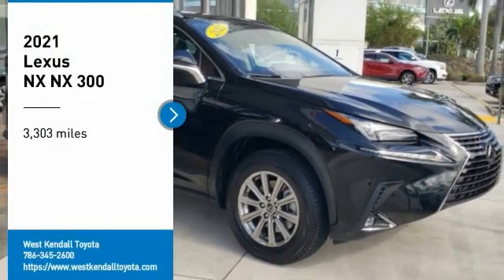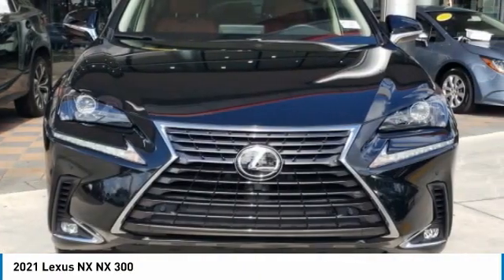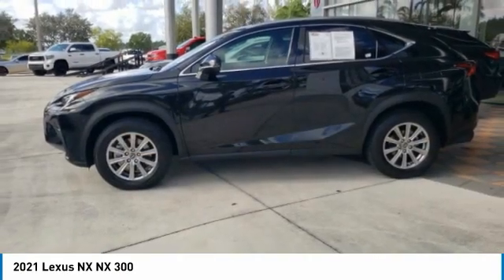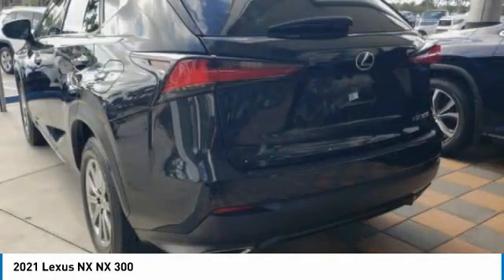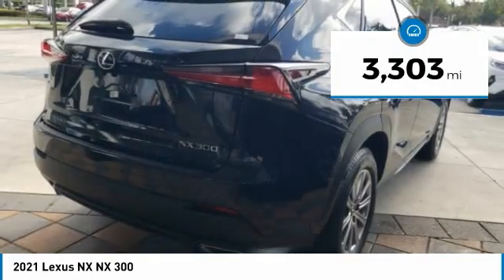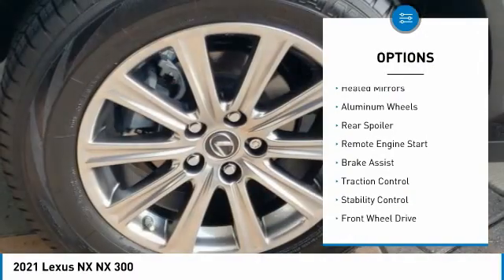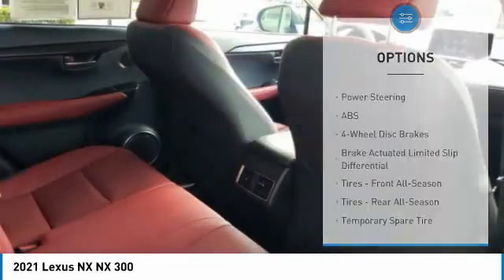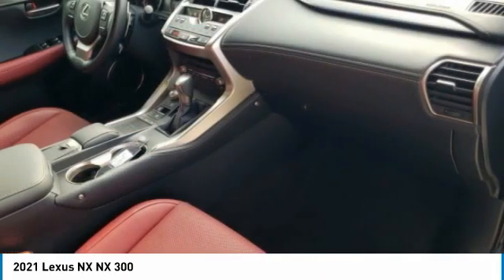2021 Lexus NX W401310A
2021 Lexus NX NX 300

Sunroof / Moonroof, Rear Back Up Camera, LOW Miles, Leather / Leatherette, NonSmoker, Manager's Special, GREAT VALUE!, MUST SEE!, Includes the Remainder of the FACTORY Warranty, OPEN EVERY DAY FROM 9 TO 9, PLEASE CALL DIRECT . 22/28 City/Highway MPGTake home delivery or request curbside pickup at store. Simple paperless purchase makes buying a car easier than ever: Click and drive. We have new programs to help you financially including no interest financing and deferred payment plans. Please ask us for assistance. Lexus buyers in Miami looking for a NX please call us regarding stock number W401310A. This Lexus SUV is priced to sell at 39995.Odometer is 7987 miles below market average! Priced below KBB Fair Purchase Price! This NX is located at West Kendall Toyota in Miami. 13800 SW 137th Ave. ### Por favor lla menos para obtener nuestro mejor precio con respecto al nu mero de stock W401310A. Este Lexus SUV tiene un precio de venta de $ 39995. Hacemos la compra sea simple y fa cil con una solicitud de cre dito sin papel y un financiamiento a bajo intere s. Reciba entrega a domicilio o recogida en la acera. ### The friendliest team in the car business makes buying safe and simple with paperless credit application and low interest financing. Take home delivery or curbside pickup. Mi casa o su casa. CARFAX One-Owner. Clean CARFAX.Recent Arrival! 2021 Lexus NX 300 Base 4D Sport Utility 2.0L 16V DOHC FWD Caviar